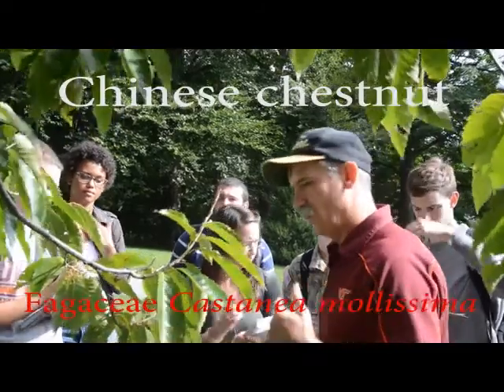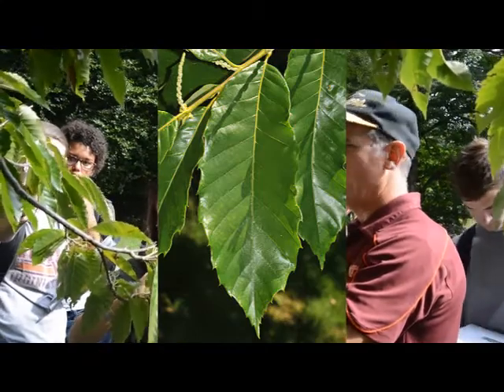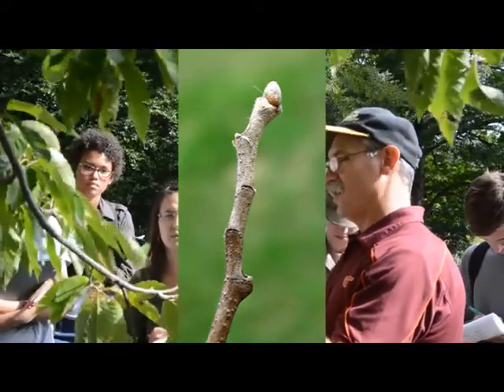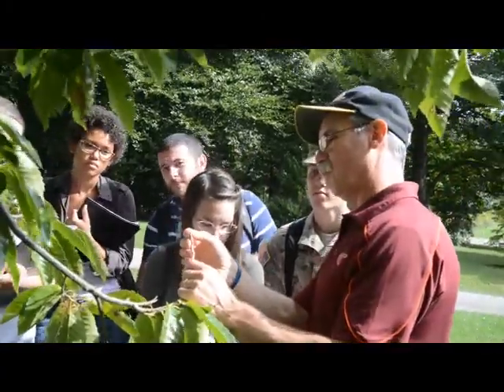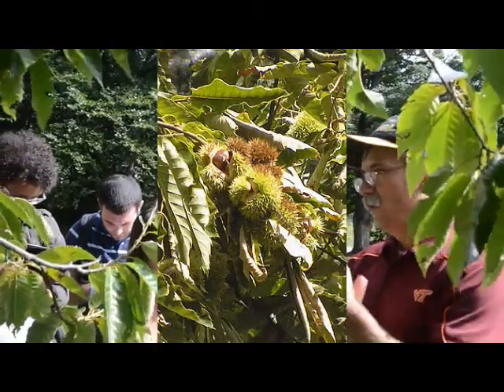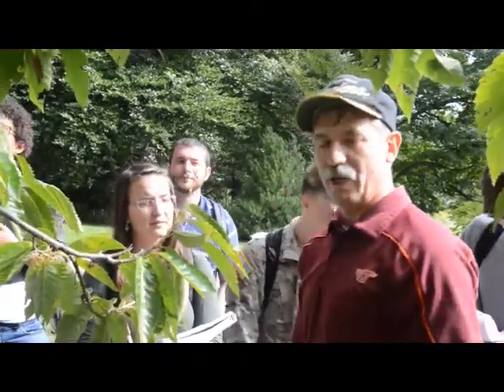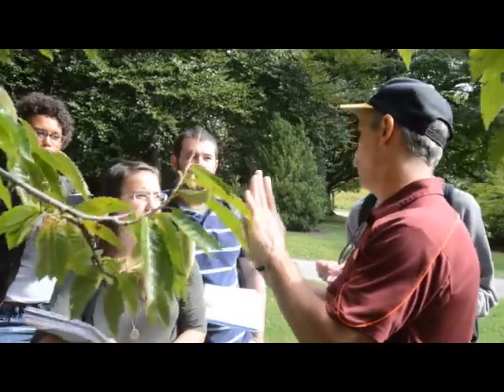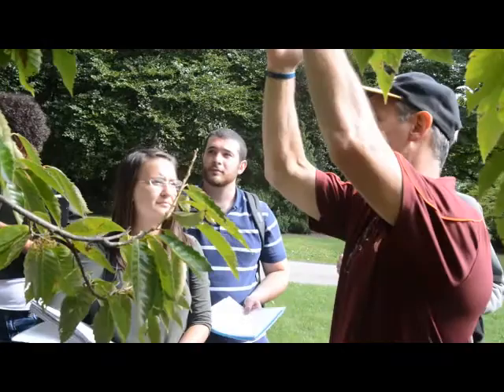Castanea mollissima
Chinese chestnut